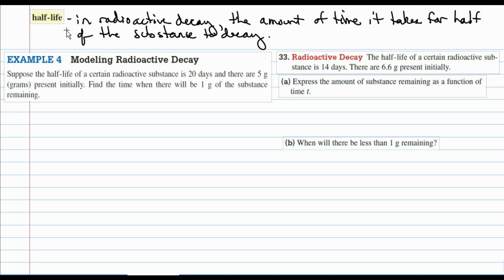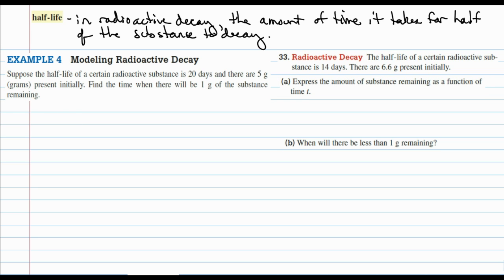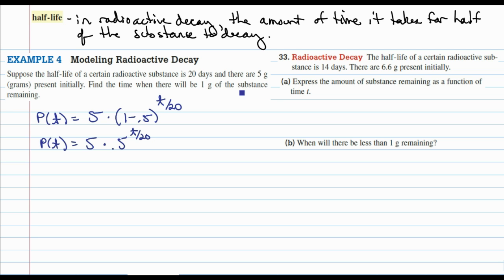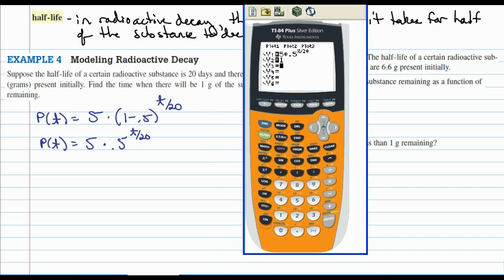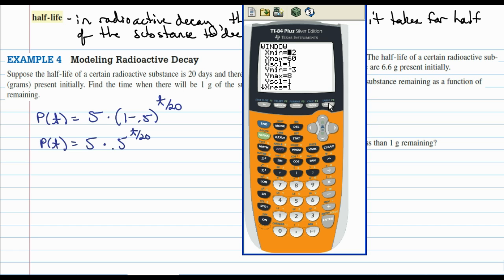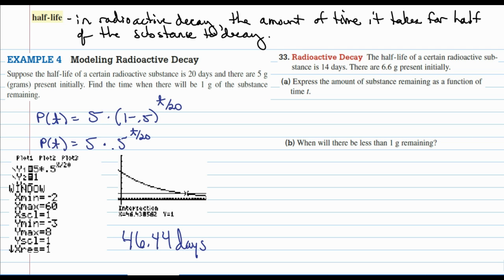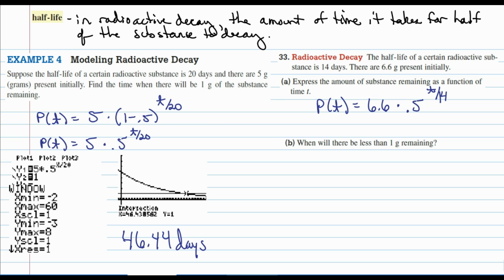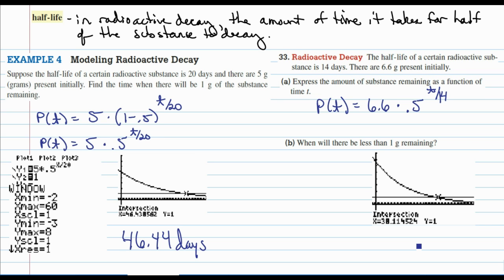Precalc 3 2 ex 4